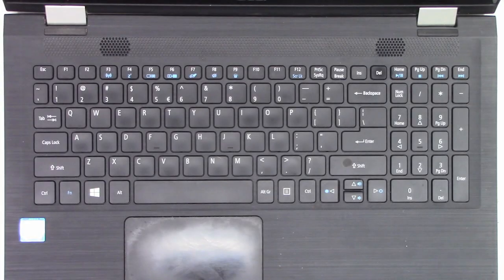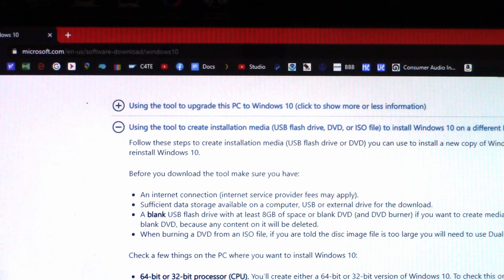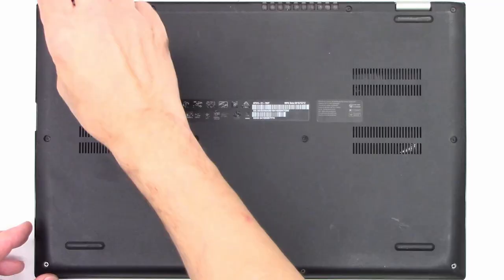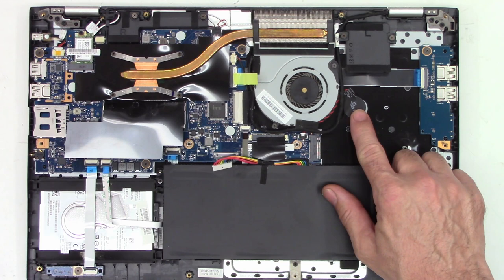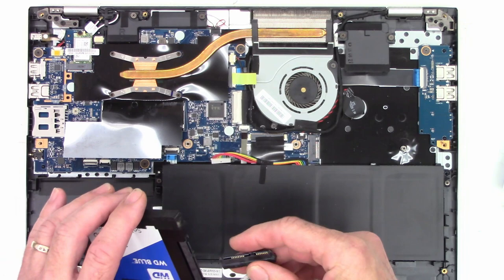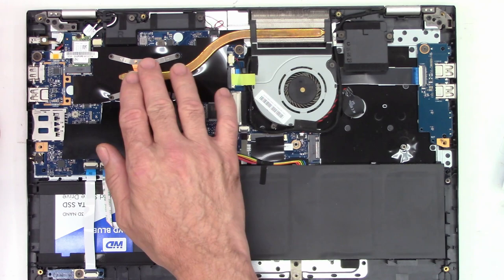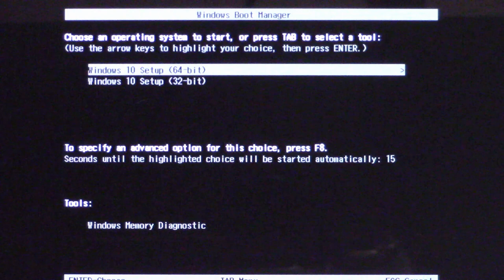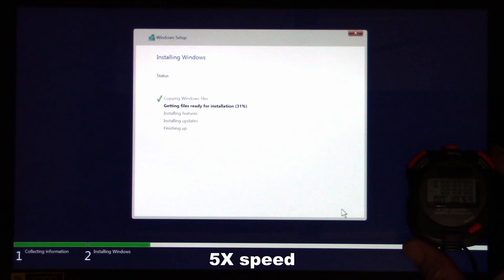INSTALLING A NEW 2TB SSD SOLID STATE DRIVE WESTERN DIGITAL BLUE WD ACER SPIN 3 SP315-51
Replacing my old glitchy 1tb mechanical drive with a new Western Digital 2TB Blue SSD solid state drive in my 4+ year old Acer spin 3 sp315-51 laptop computer.

A special thanks for all
who have contributed
to my video efforts!

Casey Cane
Teri DeLeo
Kelly Knutson
Howard Goble
Diana Williams
Reed Graham
Christopher Wang
David Ammerlaan
John Johnson
Scott Kullen (thanks for monthly support)
Shaheed Amirkhan
Brett Sherry
Joseph L Ozvold
Sweidan Omar
John Eggers
Linda Kuo
Daniel Pyles
Melanie Branton
Lisa Sklar
Barry Marchant
Uri Cohen (multiple times)
Scott Kullen
John Harper
Larry Mcdonald
Annette Lewis
Howard Goble
Hugo Tajimaroa
M R Rajesh
Dan Latorre